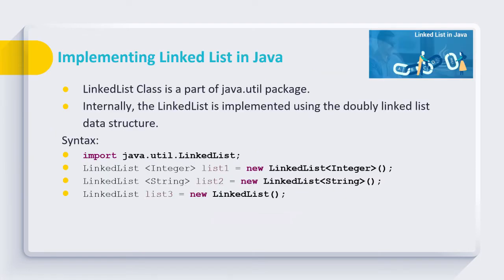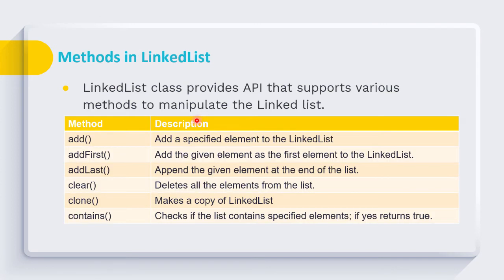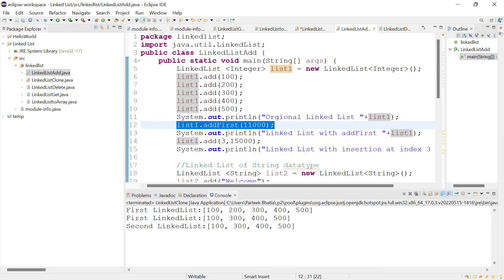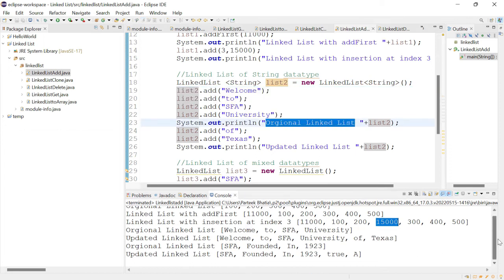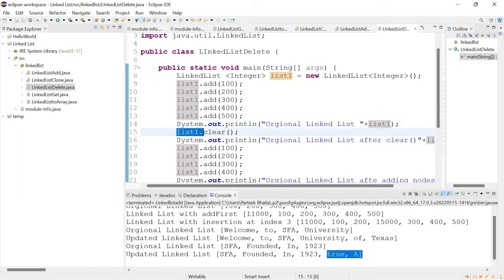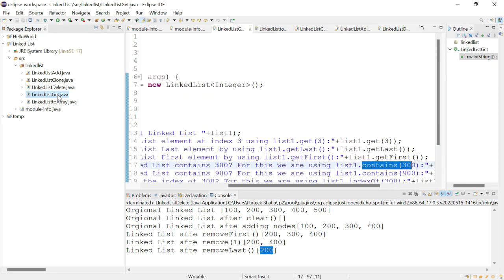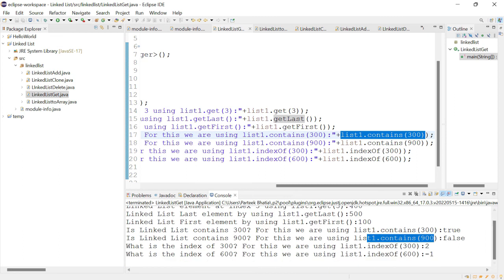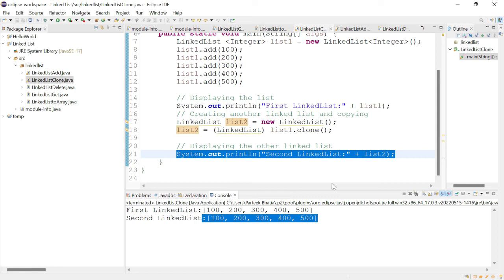Linked List in Java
This video session covers the implementation of Linked List in Java. The code discussed in the demonstration is available at the following link: